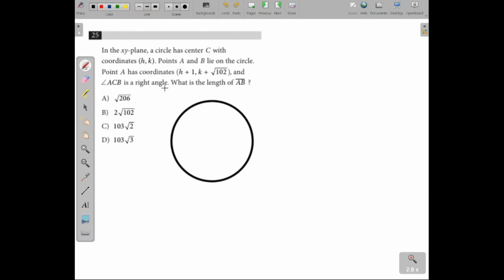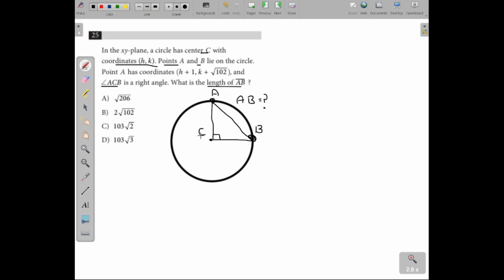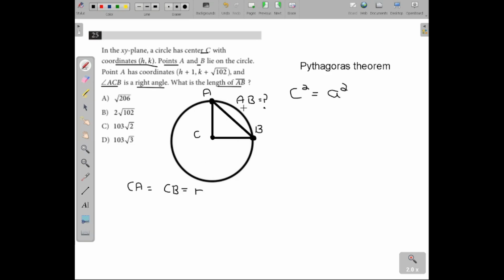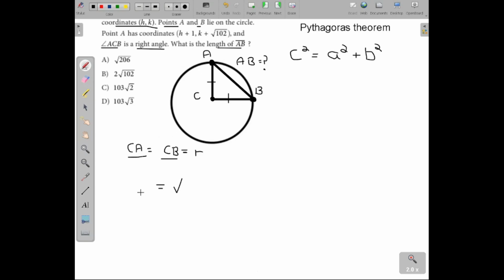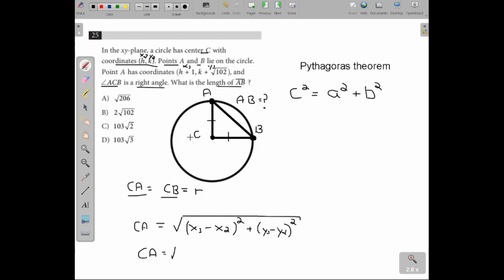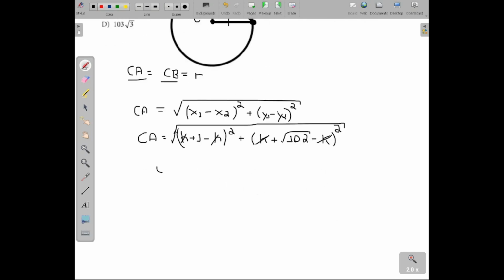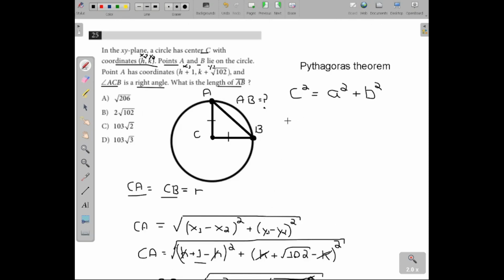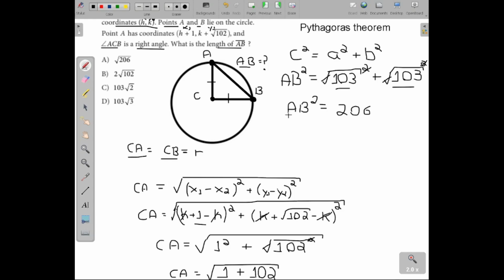SAT MATH Practice Test 6 Module 2 - Problem 25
SAT MATH Practice Test 6 Module 2

00:00 Problem 25 In the xy-plane, a circle has center C with coordinates ( h, k). Points A and B lie on the circle. Point A has coordinates ( h +1 , k + √102 )  and ∠ACB is a right angle. What is the length of AB ?
01:32 sides CA and CB are the radius of the circle.
 CA = CB =Radius
05:58 Pythagorean Theorem
06:28 answer √206